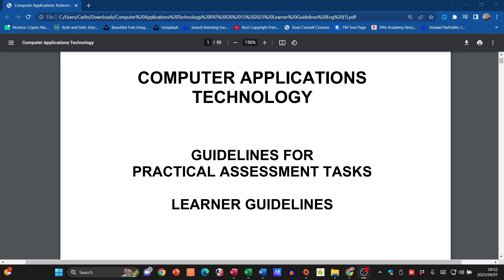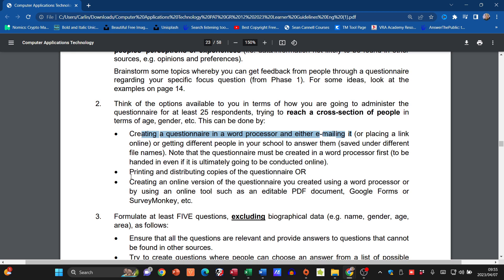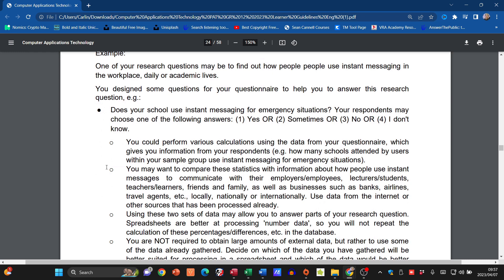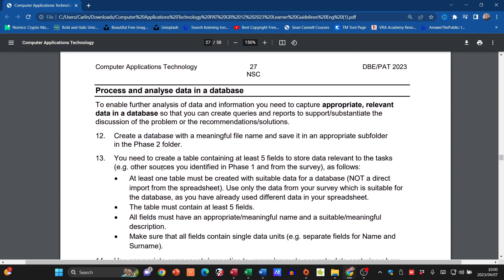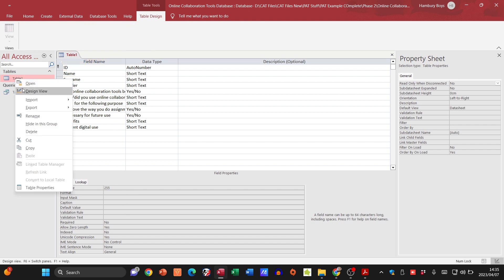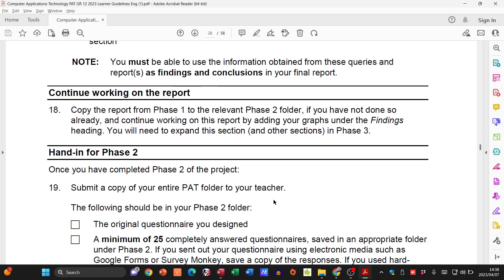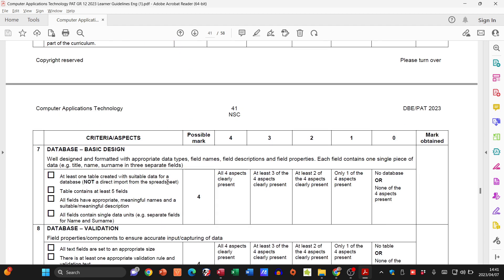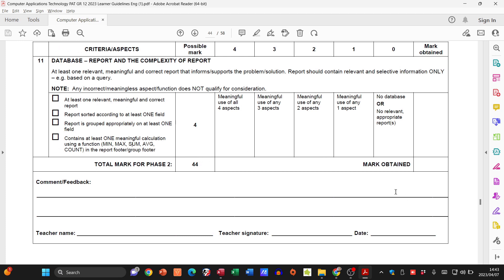How to Crush DBE PAT 2023 with PAT Phase 2 | PAT Phase 2 - DBE PAT 2023: Explained for Beginners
In this video, we reveal the final step you need to take to pass DBE PAT 2023 with PAT Phase 2. How to Crush DBE PAT 2023 with PAT Phase 2 | PAT Phase 2 - DBE PAT 2023: Explained for Beginners. Our comprehensive guide will provide you with all the tips, tricks, and secrets to ac this exam. With PAT Phase 2, you'll have the ultimate solution to all your DBE PAT 2023 struggles. Don't wait any longer, watch this video and unlock your potential today. watch the video and learn about the final step they need to take to succeed in DBE PAT 2023